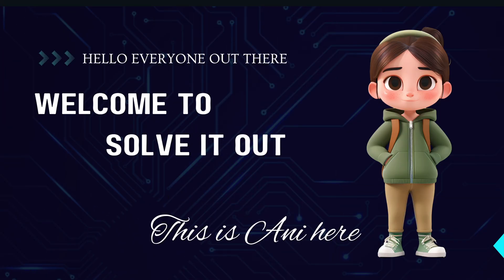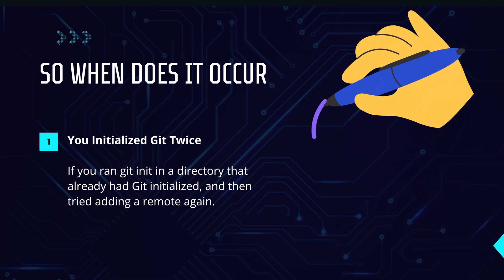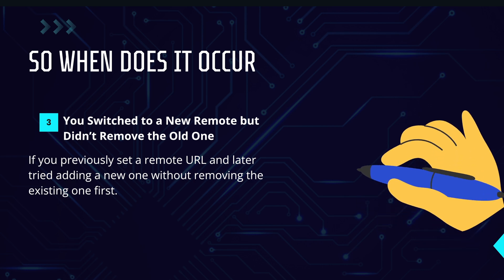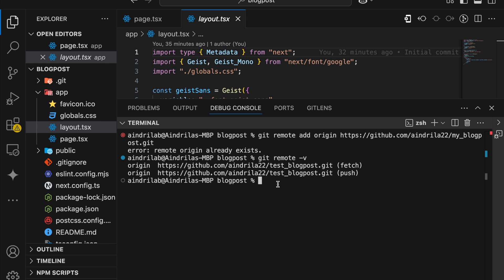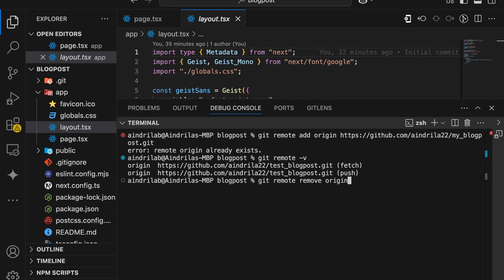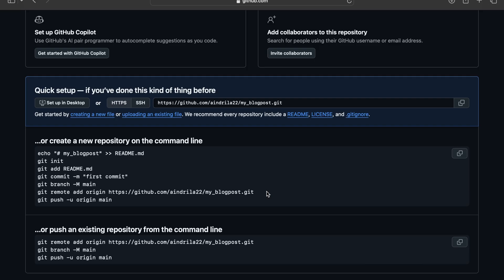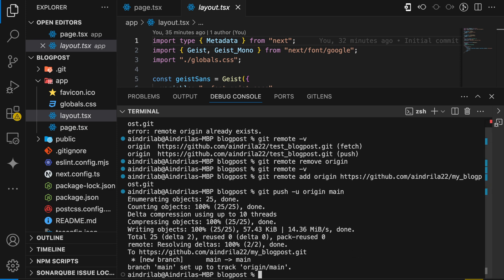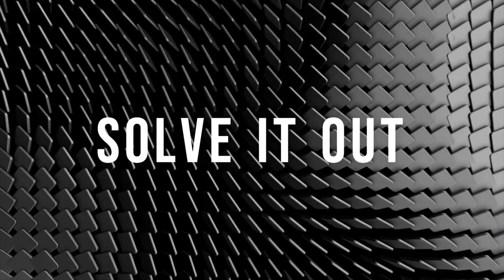🚀 Quick Fix: “fatal: remote origin already exists” in GitHub (2025) ✅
🚀 Fix “Git Remote Origin Already Exists” Error | Git Remote Commands Explained 🚀

🔴 Facing Git errors like:
⚠️ fatal: remote origin already exists
⚠️ error: remote repository not found
⚠️ git push -u origin main not working?

✅ In this video, I’ll show you:
⏳ 00:00 - Why this Git error occurs?
⚙️ 00:59 - Step-by-step solution to fix it

💡 Commands Covered:
🔹 git remote -v (Check remotes)
🔹 git remote set-url origin new-url (Update remote URL)
🔹 git remote rm origin & git remote add origin url (Fix origin errors)